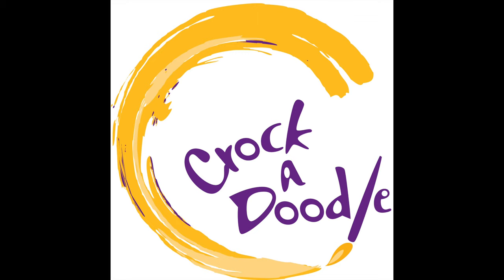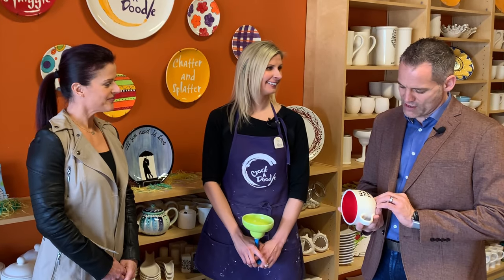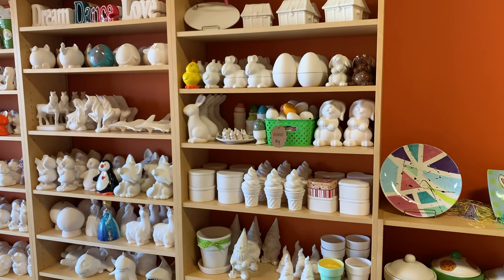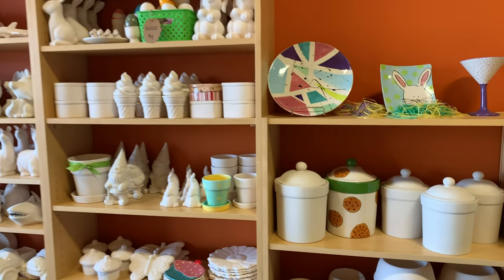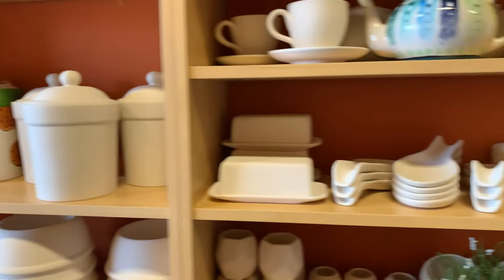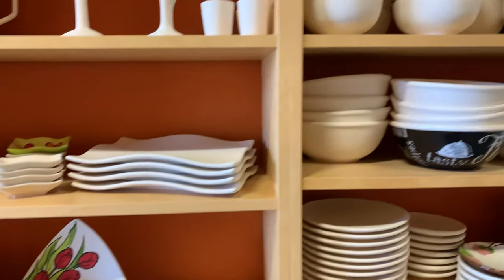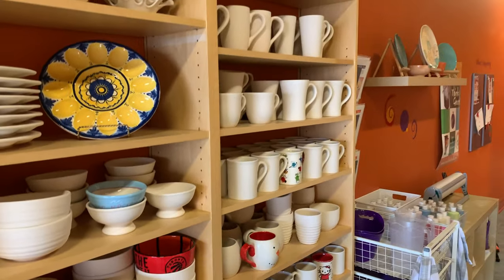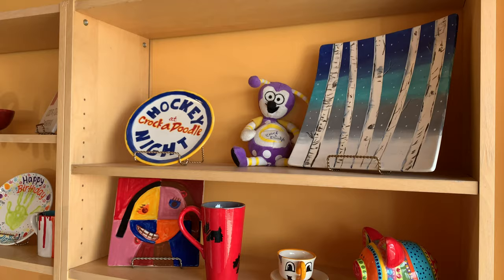Power Minute with Crock A Doodle Burlington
Power Minute with the owner of Crock A Doodle Burlington. In this video, we discuss the Doodle to go program. This is a great way to entertain the kids over the extended March break. Once they are complete, simply return their creations to the store to have them fired in the kiln.